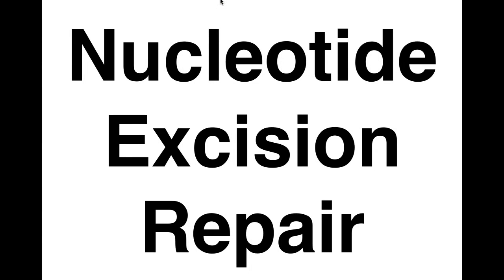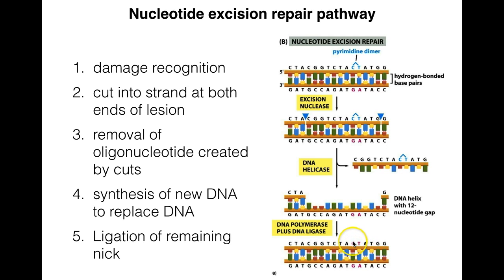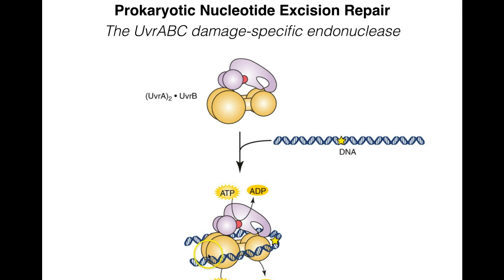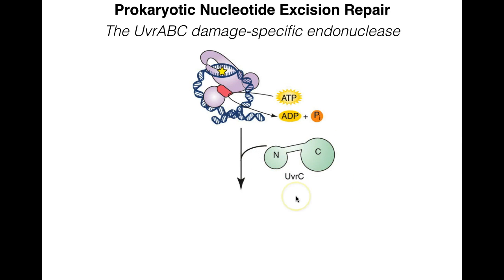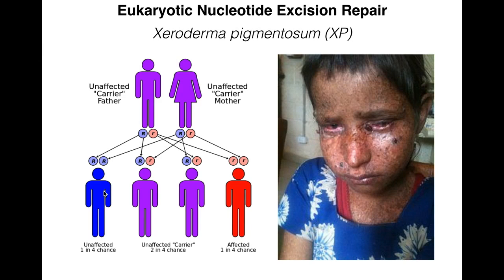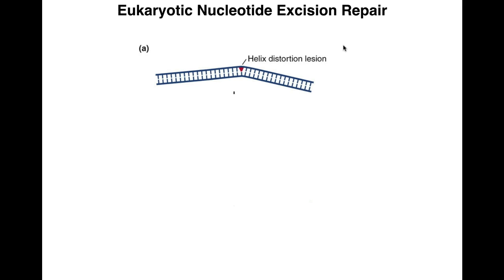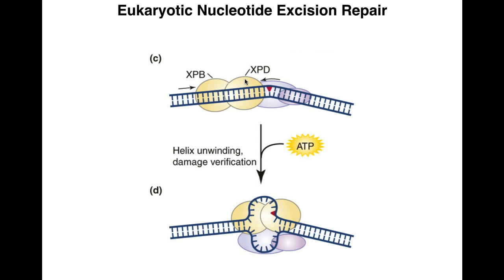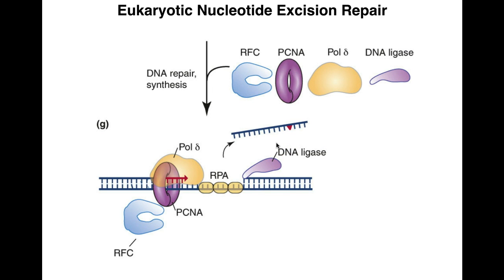DNA Repair III - Nucleotide Excision Repair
This video is about DNA Repair III - Nucleotide Excision Repair